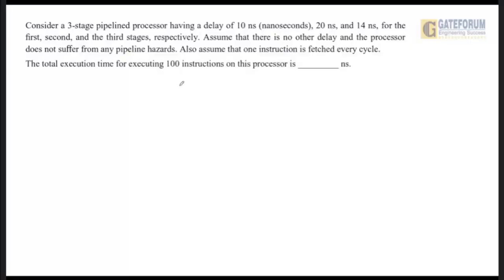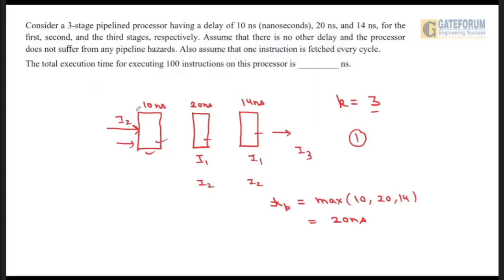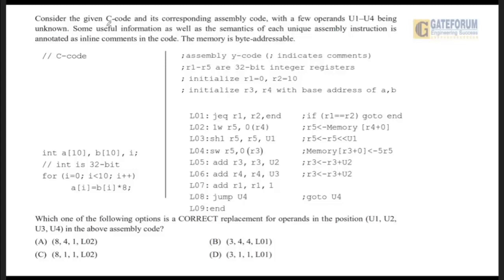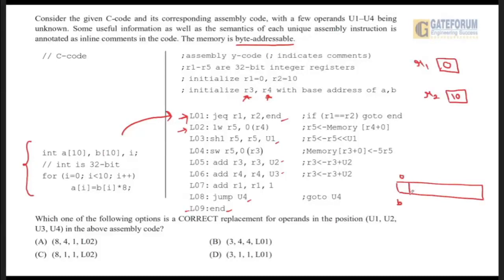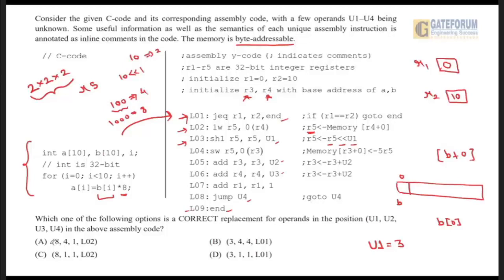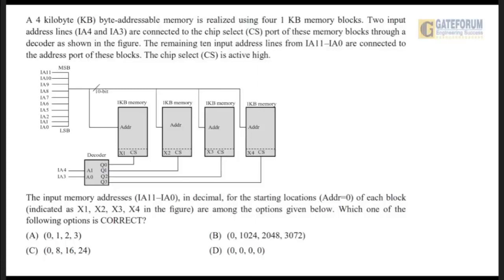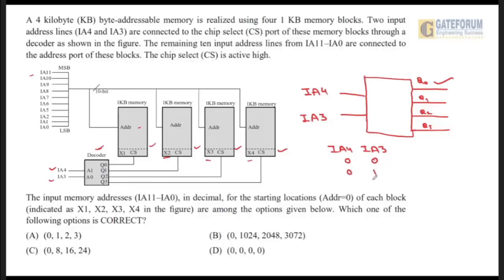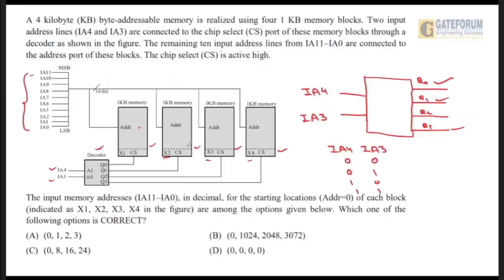GATE 2023 Exam Solutions I Computer Organization I Computer Science Engineering